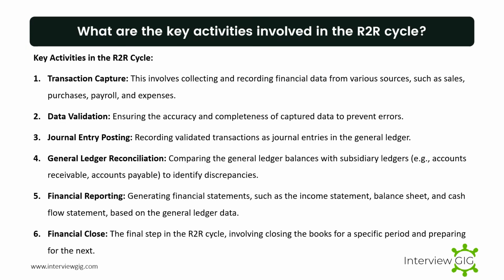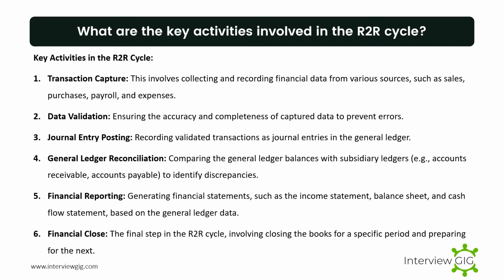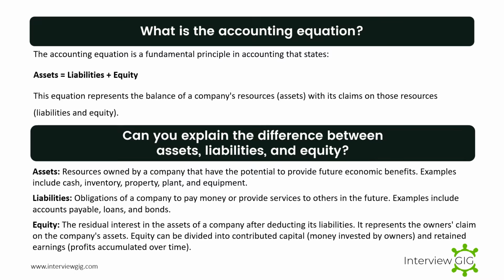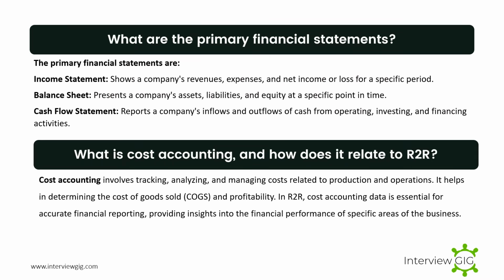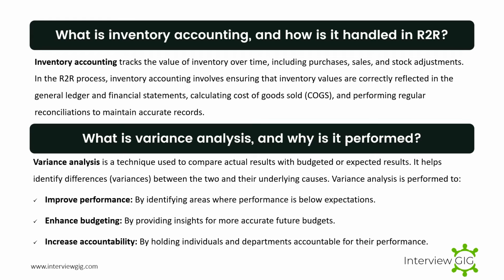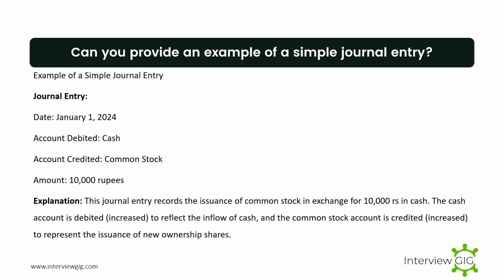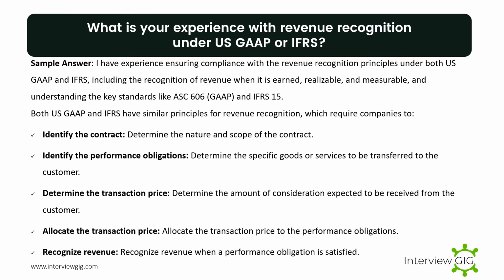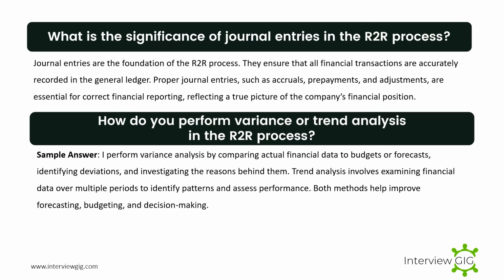R2R Interview Questions and Answers | Most Asked Accounting Record to Report Interview Q&A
New R2R interview 2026 video uploaded ✔
More practical and scenario-based questions included.
Please check the latest video on the channel

In this video, we cover some of the most asked Record to Report (R2R) interview questions and answers for both freshers and experienced candidates. From basic concepts to advanced scenarios, we provide sample answers to help you ace your R2R interviews. Perfect for anyone preparing for roles in accounting, finance, and reporting! Don't miss out on these essential insights!
Record to Report (R2R) Accounting Process
R2R Accounting Explained
Record to Report Cycle in Accounting
Key Steps in Record to Report Process
R2R Month-End Closing Process
Month-End and Year-End Close Procedures in R2R
Record to Report Best Practices
R2R Accounting Interview Questions and Answers
GAAP vs. IFRS in R2R Accounting
R2R: Fixed Assets, Accruals, and Prepayments
R2R General Ledger and Reconciliation Process
Understanding R2R Financial Reporting
Revenue Recognition in R2R (US GAAP, IFRS)
Intercompany Reconciliation in R2R
R2R Balance Sheet Reconciliation Tips
Common R2R Accounting Mistakes to Avoid
Bank Reconciliation Process in R2R
R2R Financial Consolidation Explained
FX Revaluation in Record to Report
R2R Automation Tools and Software
R2R Process Flow and Documentation
R2R KPIs and Performance Metrics
Cost Accounting and Inventory in R2R
R2R Compliance and Audit Readiness
R2R Process for Freshers and Beginners
R2R Financial Reporting Tips for Professionals
R2R Process Optimization Strategies
R2R SAP, Oracle, and ERP Systems Tutorial
Transitioning to an R2R Accounting Role
Advanced R2R Accounting Concepts and Scenarios